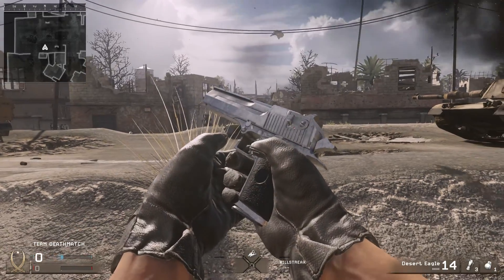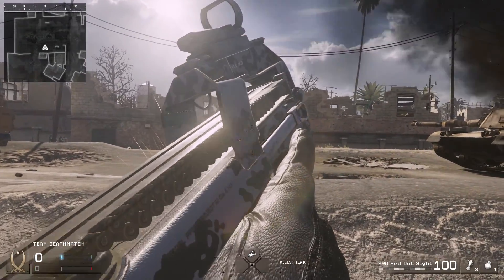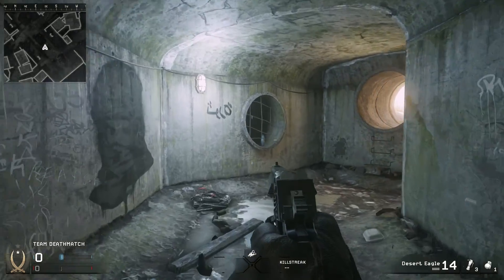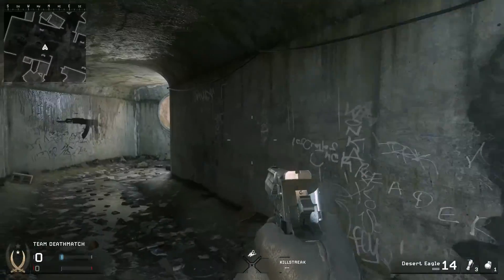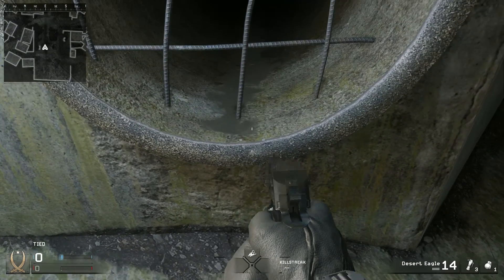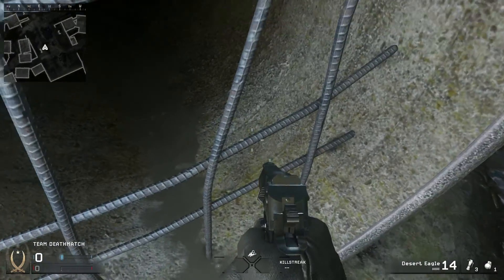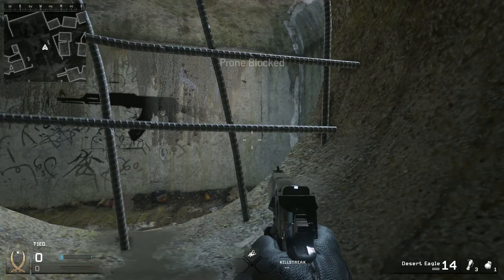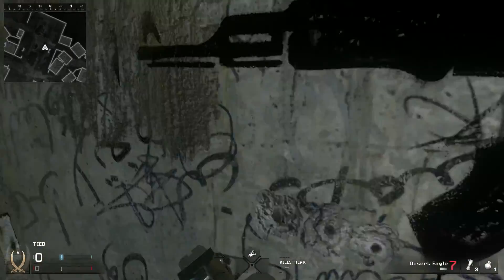Pipeline Breach *Ambush* |MODERN WARFARE REMASTERED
Roses are red, Violets are blue, modern warefare remastered is awesome, and so are you